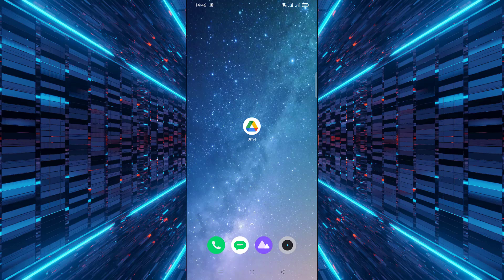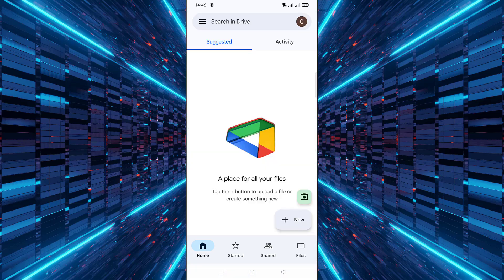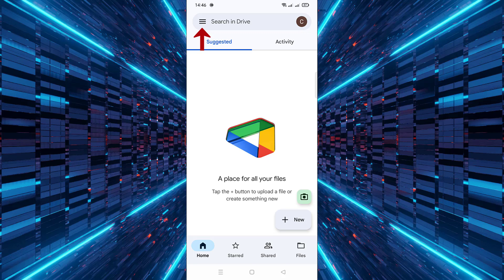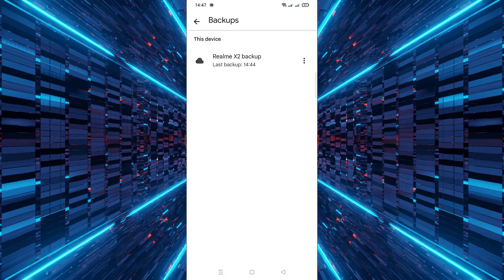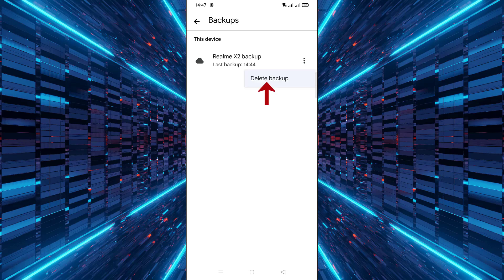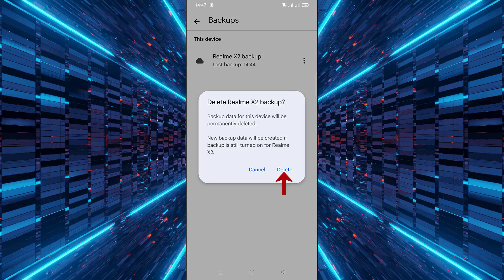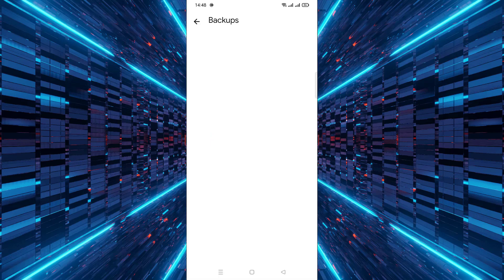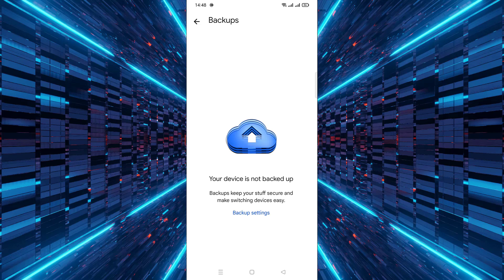How to Delete Backup from Google Drive on Mobile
📱 Learn how to delete a backup from Google Drive using your mobile device.
🗂 This step-by-step guide will help you free up storage space and manage your backups easily.

📥 Google Drive stores backups from your apps, settings, and device data — we’ll show you how to remove them safely.
✅ Perfect for Android users who want to take control of their Google Drive storage.

📌 No third-party apps required — just your phone and the official Drive app.
⏱ Quick and easy tutorial under 2 minutes!

🔒 Keep your Google Drive clean and organized with this simple method.
📲 Works with most Android versions and the latest Google Drive updates.
🎯 Make sure your storage is used for what matters most.

👇 Watch now and take control of your cloud storage!